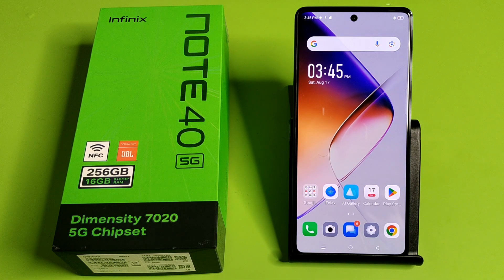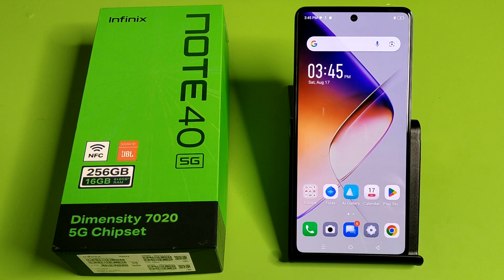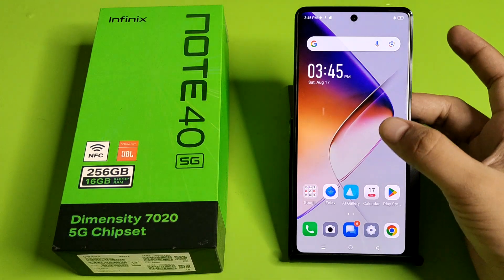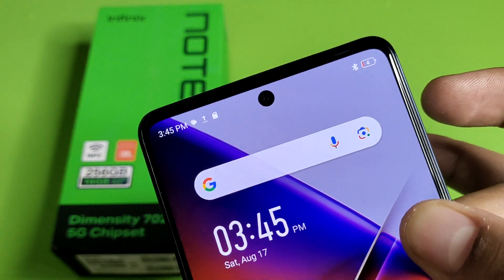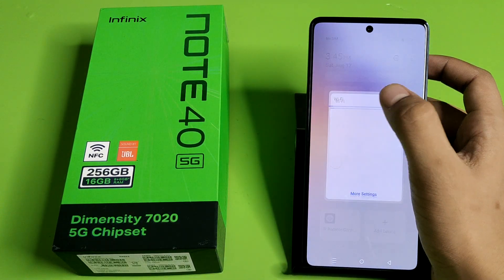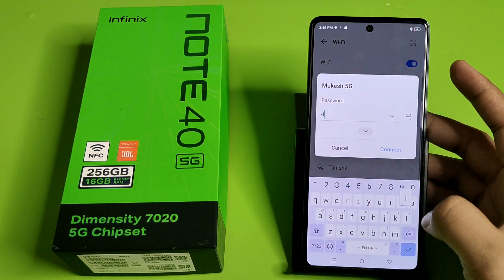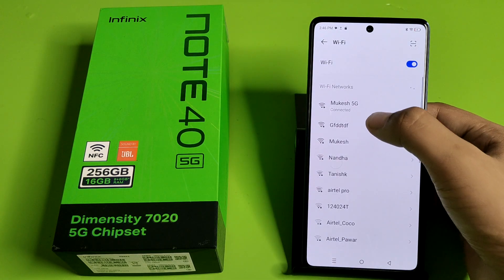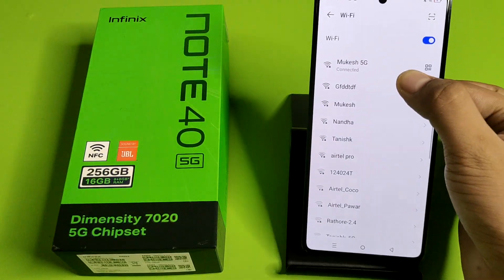How To Show Network Speed On Infinix Note 40 5G | Infinix Note 40 Pro 5G - Enable internet speed